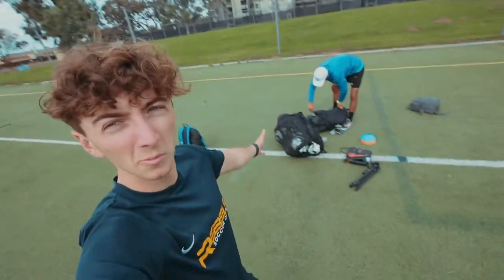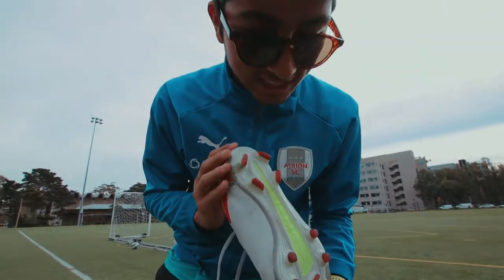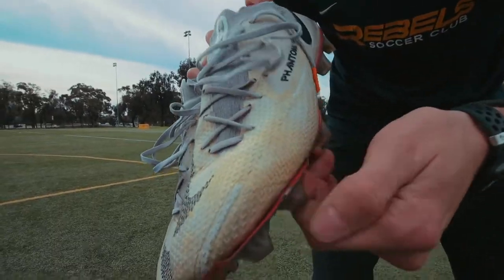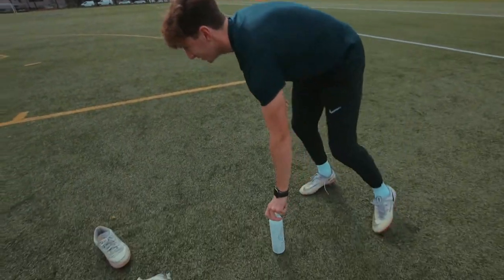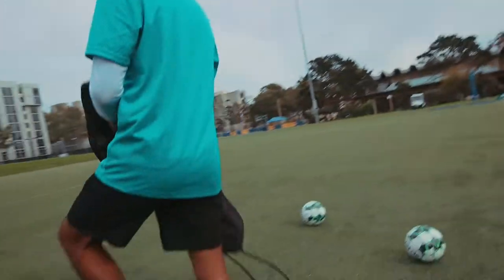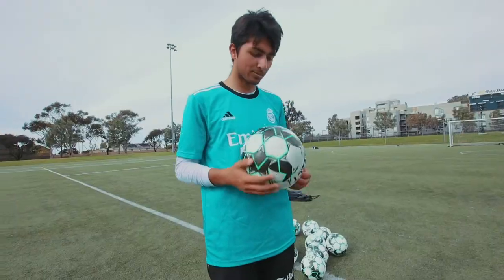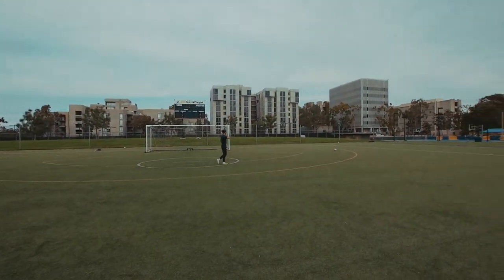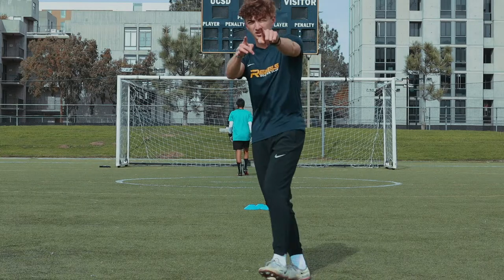Trip to the Field! New Equipment and Bangers!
What's up guys, Esteban and I head out to the field for a finishing challenge as well as unbox our new balls!

Hey! I’m Brandon.  I enjoy video production and sharing my experiences with you.